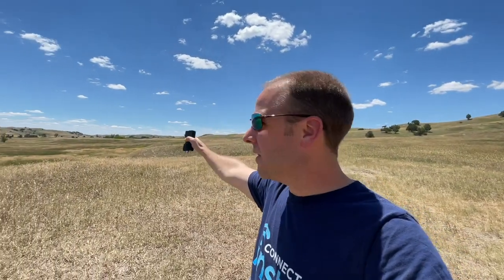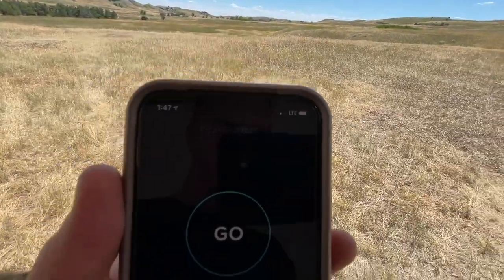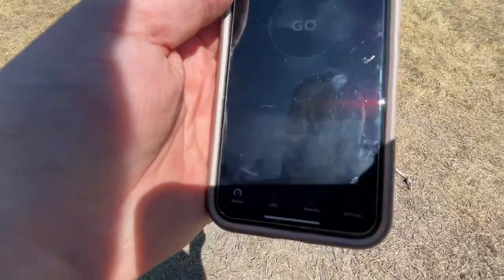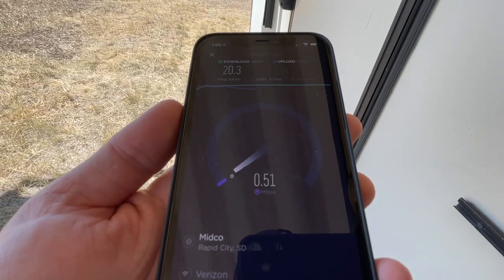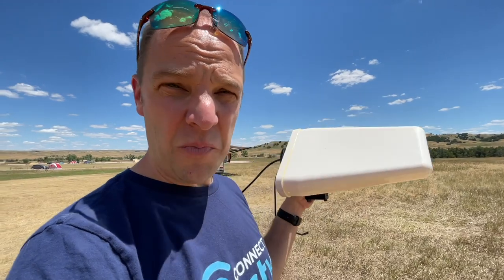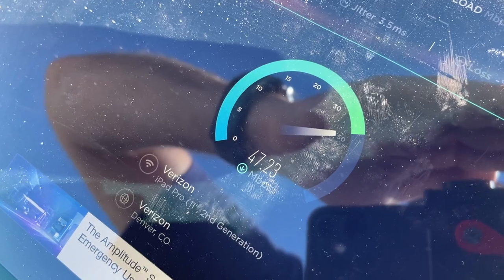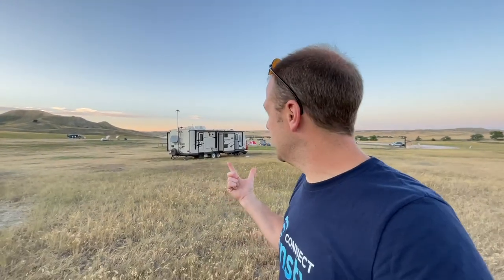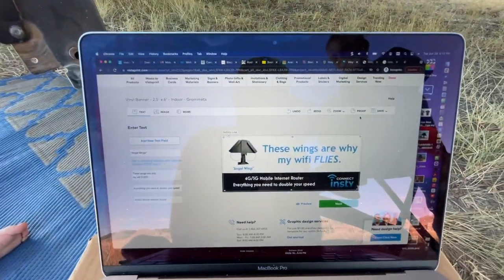"BINOCULARS" - THE FASTEST INTERNET ANTENNA ON THE ROAD - INSTY CONNECT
The main reason I created the Insty Connect as a modular RV internet device is so you can have all the options available to get the fastest internet on the road.  Introducing the Insty Connect Binoculars antenna!
In this video I'll show you the difference between your phone, the standard Insty Connect Angel Wings and the Binoculars antenna for getting the fastest internet on the road.

We'd love to hear from you! Feel free to chat, or ask any questions that you might have.  Drop us a line in the comments section below, or hit us up on FB or our website.

OUR GEAR
Here's the stuff we use daily and love!

We're a family of 8!  Nick, Tina, and our 6 wonderful, crazy kids.

Hey, Nick here!  This channel started with us traveling across the southern United States during winter of 2018, and has evolved into a new adventure in and of itself.

In 2020, we added a new member to our family, moved to our new home base in Tennessee and embarked on another adventure over the summer.  In that adventure, I realized that there was a huge need for a rock-solid internet device, specifically made for those on the go.

When we arrived home in the fall, we began work on what would be our newest adventure - bringing a brand new device to the world that will help people fulfill their dreams of hitting the road and staying 'connected' wherever they are.

To say I'm excited would be an under-statement!

We LOVE to explore this wonderful world our God created, and now with this additional calling, we are super excited to see where the road will lead! This channel will be used chronicle our adventures, show the behind-the-scenes details on our family business, and of course, show you the 'out of the box' things we'll come across in our explorations.

We'd love to have you hang with us.  Whether we are in the backyard of our home base, rounding up chickens or goats, or on the road adventuring, it just wouldn't be the same without you!

P.S. ‘Doing YouTube' has turned out to be one of the most enjoyable things I have ever done, and I hope what you're seeing above brings a smile to your face :)